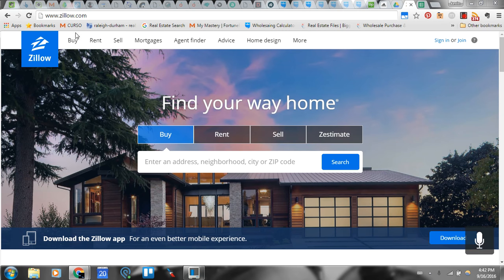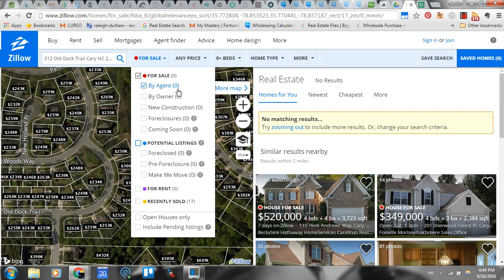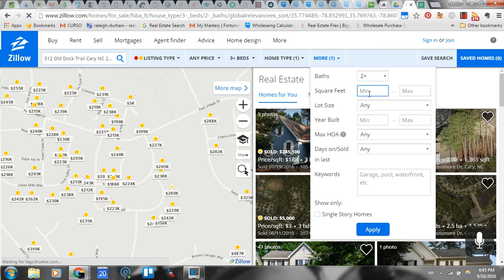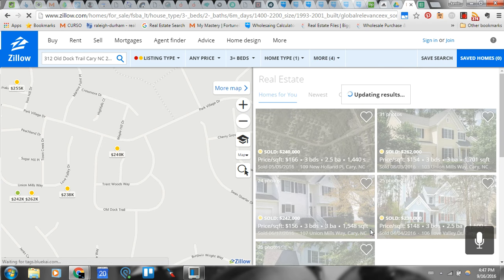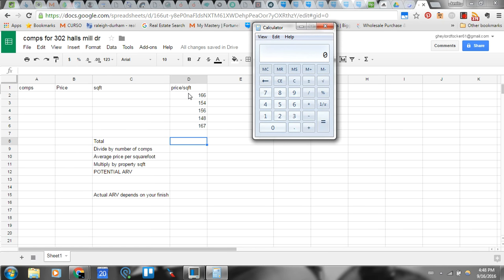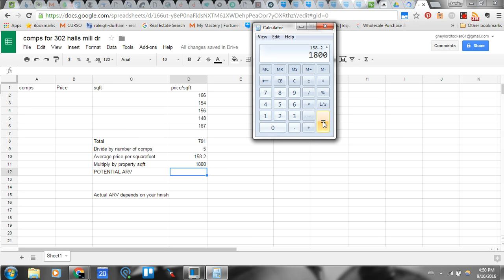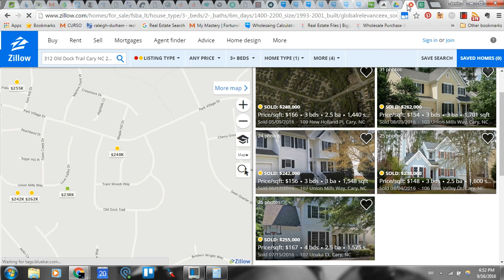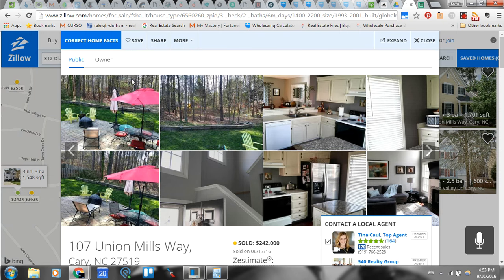How To Figure Out ARV Of A Property In Minutes (PT.1, USING ZILLOW)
learn more about real estate investing. Grow your REI business. Visit out site to download our free lead generating cheat sheet.

Writen Guide!